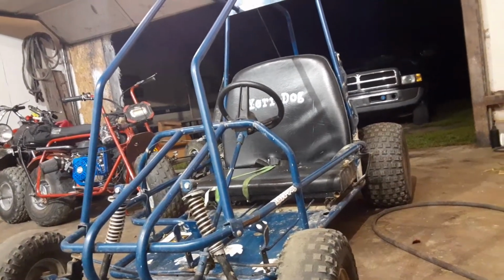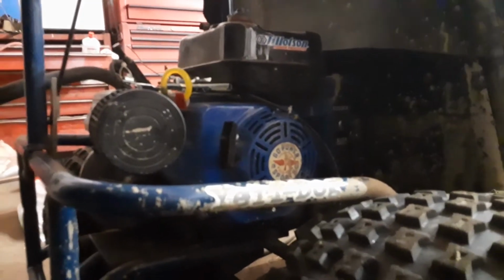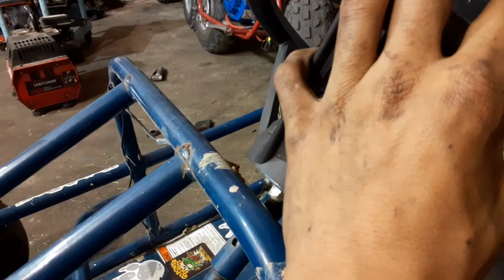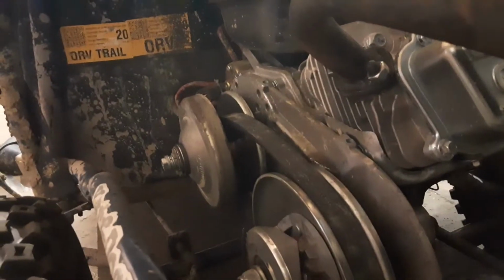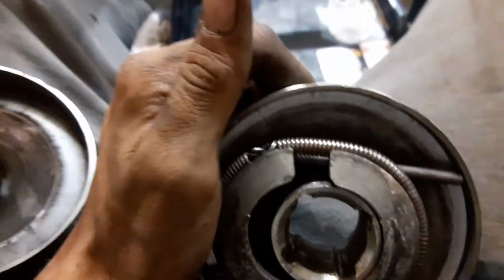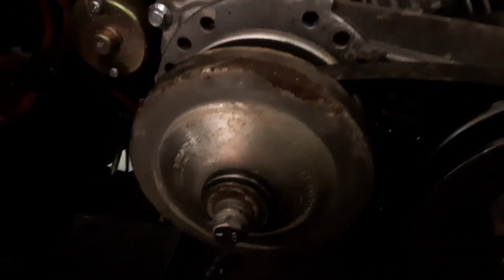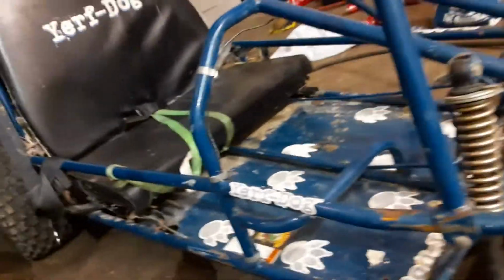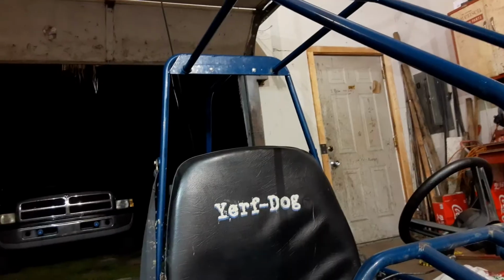Yerf Dog Go kart Build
Today I'll be showing you a yerf dog go kart that my buddy had me out a motor and torque converter on for him. It's a little tough around the edges but it is a very sold go kart that's capable of serious offroading